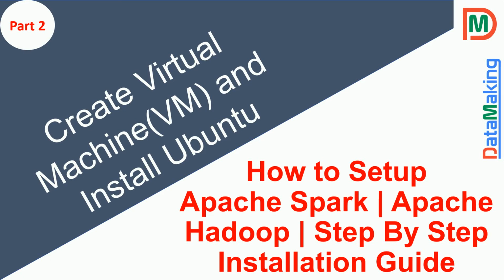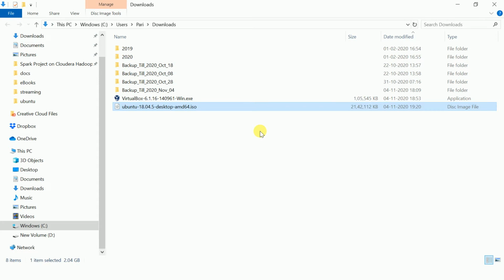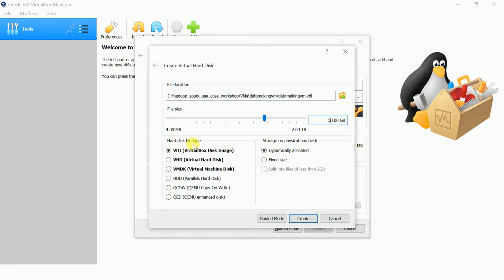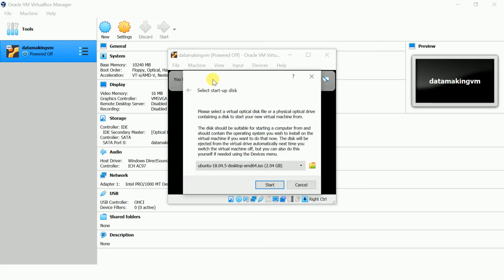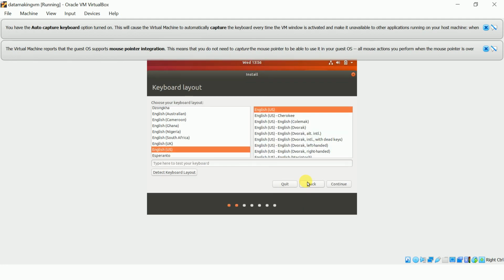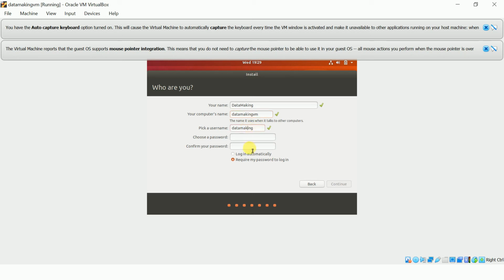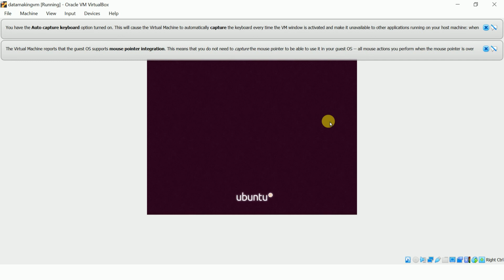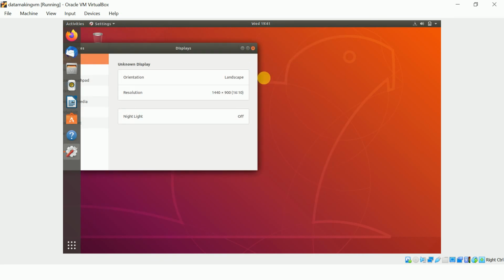Create Virtual Machine(VM) and Install Ubuntu | Part 2 | Step By Step | Data Making |DM| DataMaking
Happy Learning!